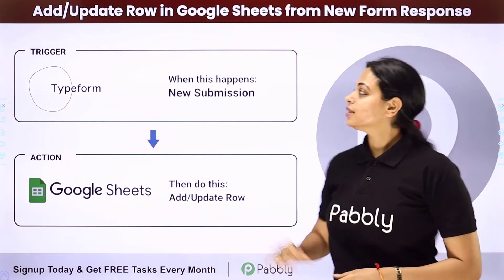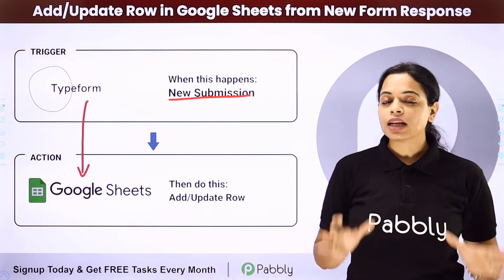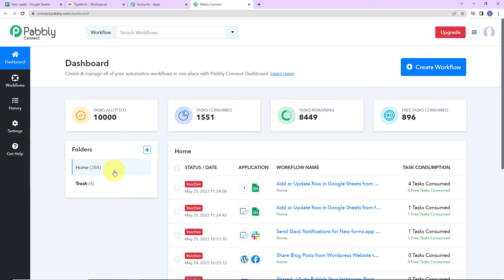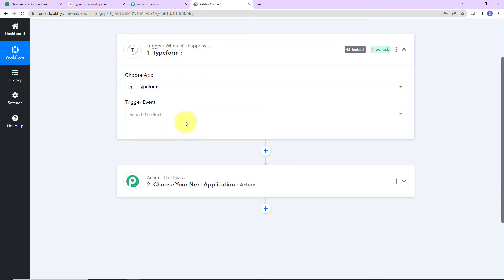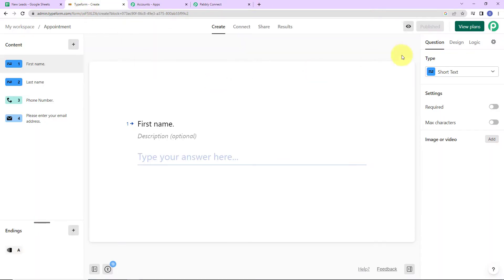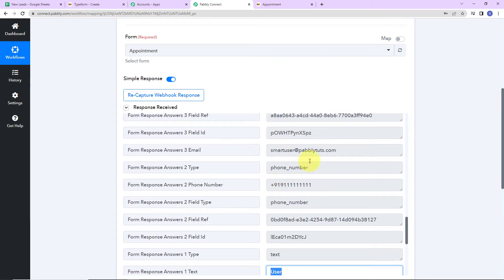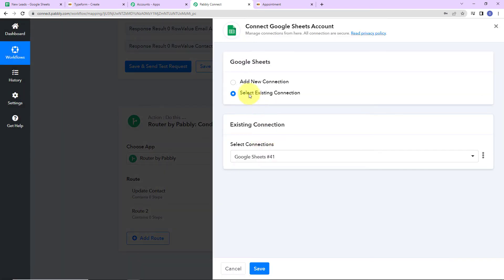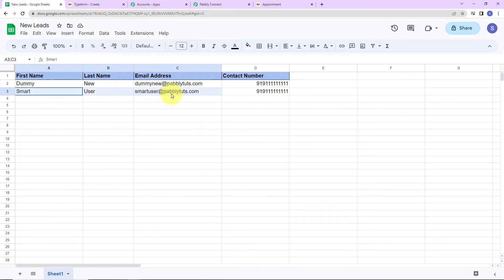How to Add/Update Row in Google Sheets from New Form Response - Typeform Google Sheets Integration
In this video, we will learn Typeform to Google Sheets integration using Pabbly Connect. This integration allows you to automatically add or update rows in Google Sheets whenever a response is received in Typeform. You can stay organized, maintain accurate records, and eliminate the hassle of manual data transfer. With Pabbly Connect, you can effortlessly keep your Google Sheets up to date with the latest information from your Typeform responses, saving time and improving data accuracy.

1. Automation: Pabbly Connect offers automation capabilities that can help you automate mundane and repetitive tasks. This allows you to save time, money and resources.

2. Integration: Pabbly Connect provides a wide range of integrations so that you can connect different web services with each other. This helps you to create smarter workflow processes and make your business more efficient.

3. Security: Pabbly Connect takes security seriously and provides an industry-standard security system to protect your data and applications.

4. Scalability: Pabbly Connect is highly scalable and allows you to easily add new applications and services to your workflow.

 5. Cost-effective: Pabbly Connect is cost-effective and provides plans for different business sizes.